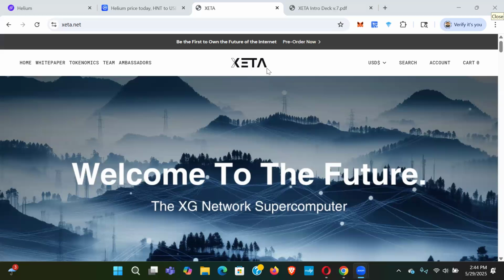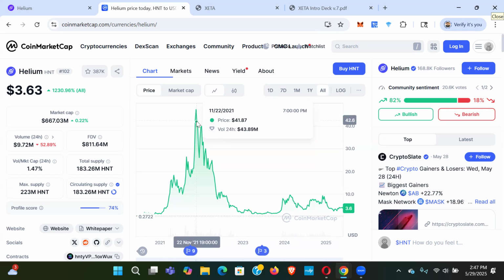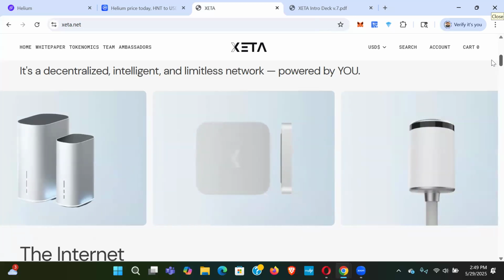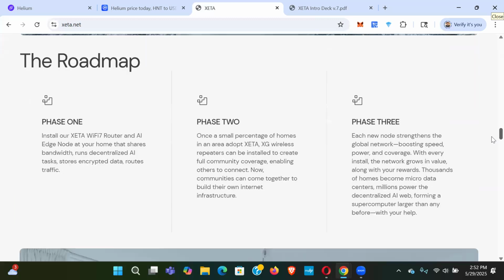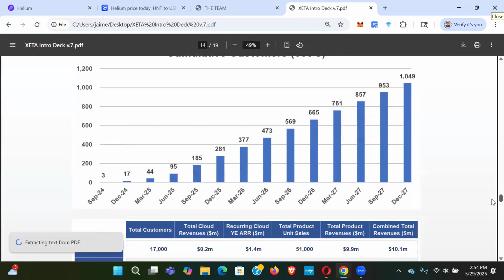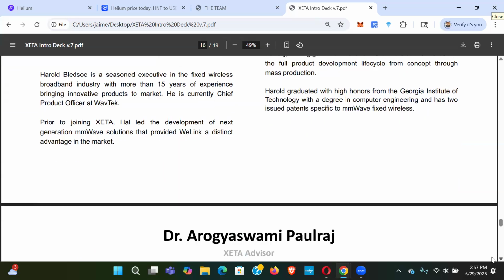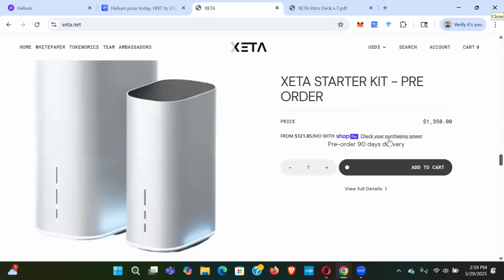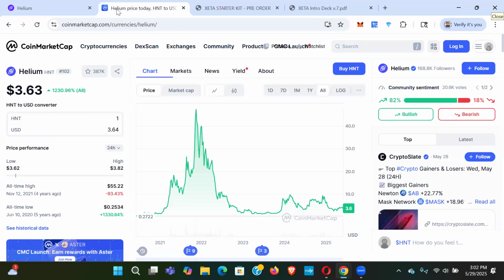This Will Be A Long Term Project!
Thank you for acknowledging that purchasing products through the links on this page may result in affiliate commissions for us, and that you should assume we are compensated for any purchases you make. We strive to provide accurate and helpful information to assist you in making informed decisions that suit your needs.